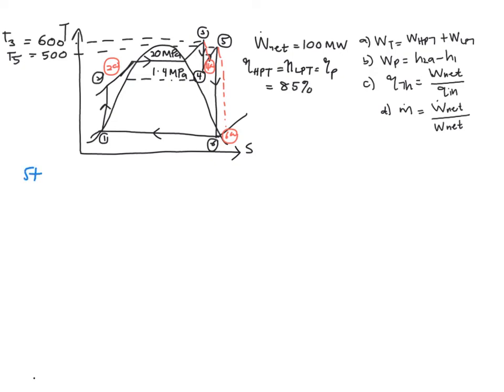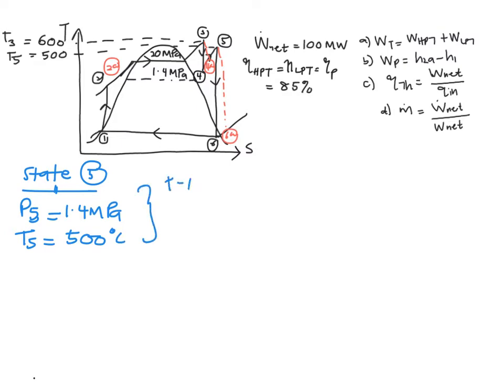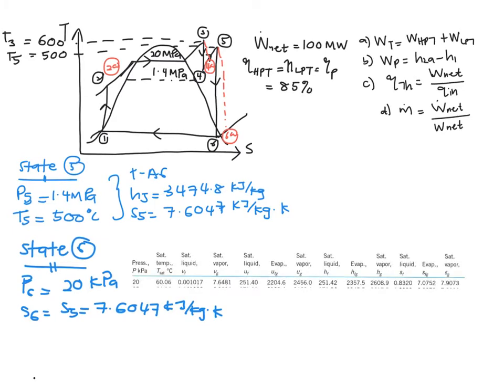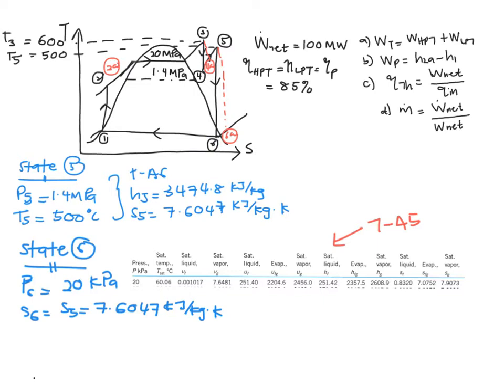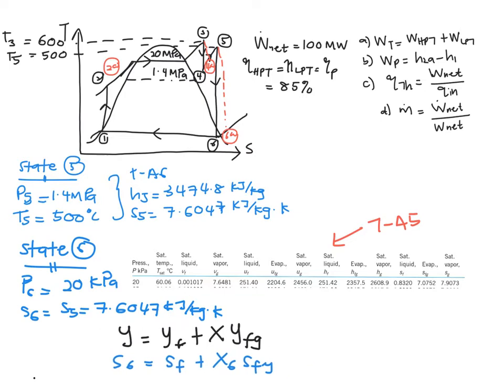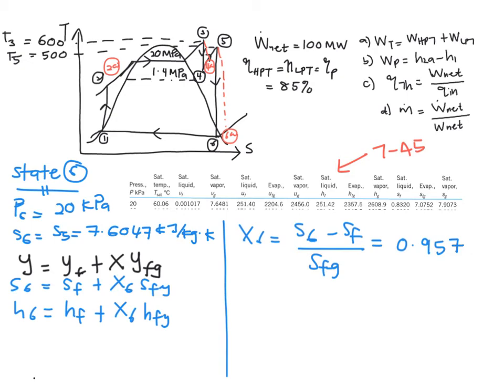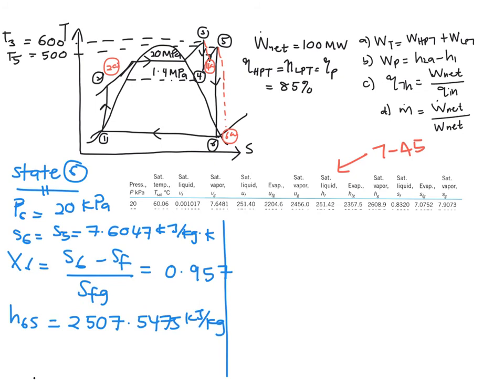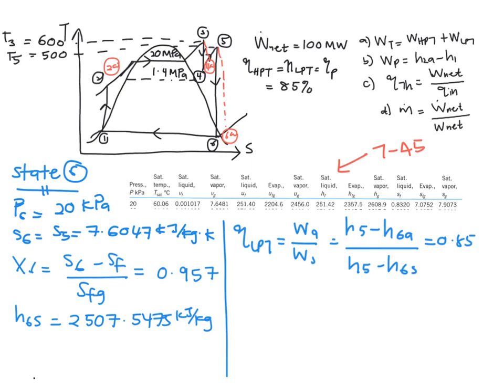Thermodynamics Problem | Actual Reheat Rankine 4/5